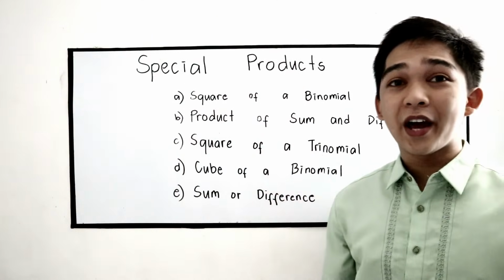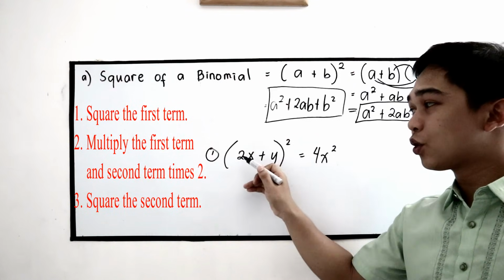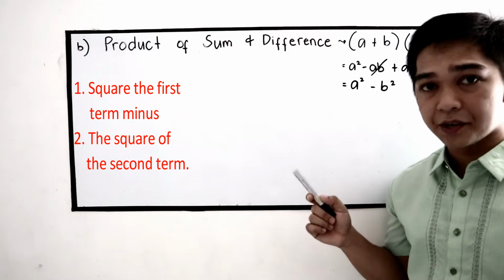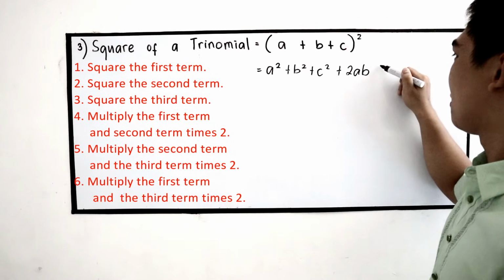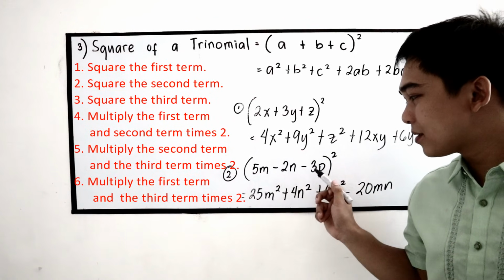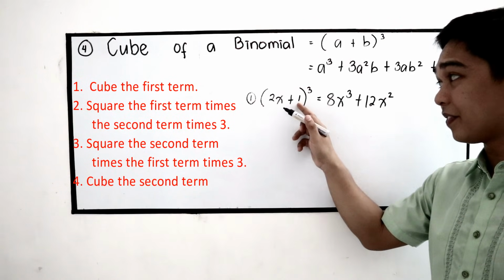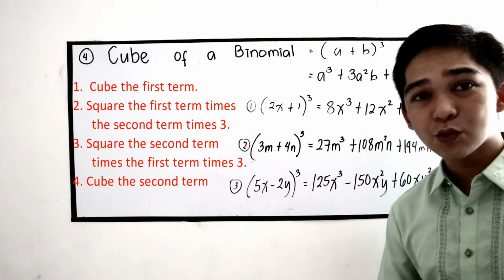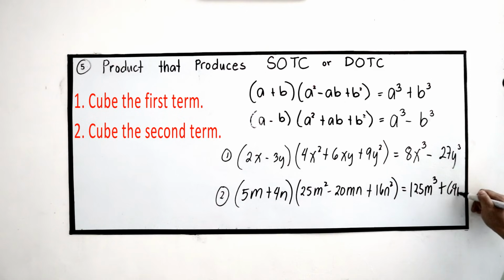Special Products I Señor Pablo TV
Please Master the topics in this Video so you can easily understand your next lessons FACTORING. That’s the Reverse process of Special Products.

Grade 8 : Lesson 1 - Special products
a) Square of a Binomial
b) Difference of two Squares
c) Square of a Trinomial
d) Cube of a Binomial
e) Sum and Difference of two Cubes